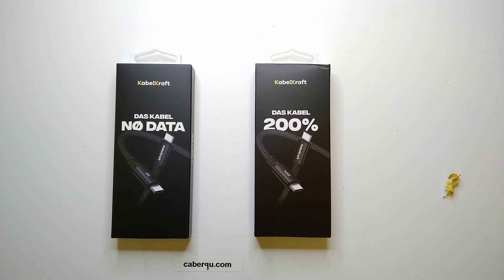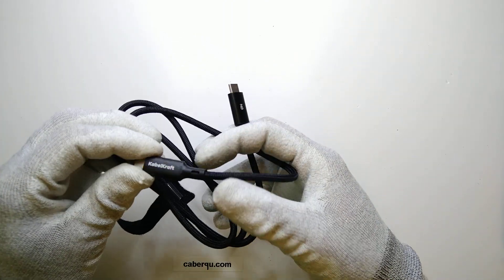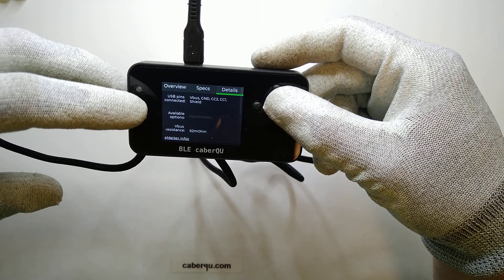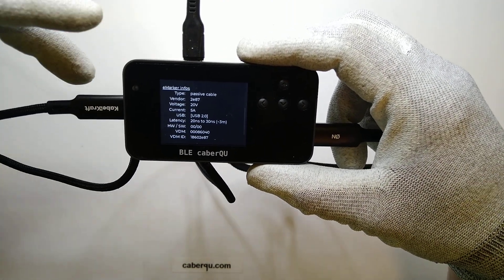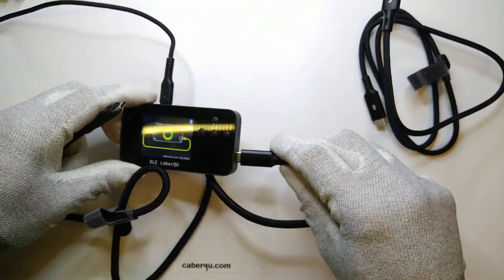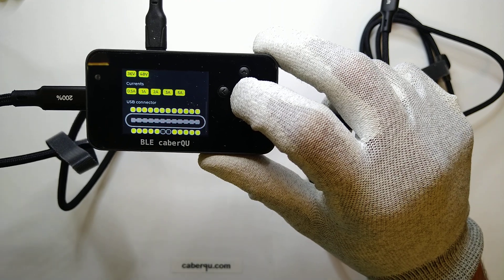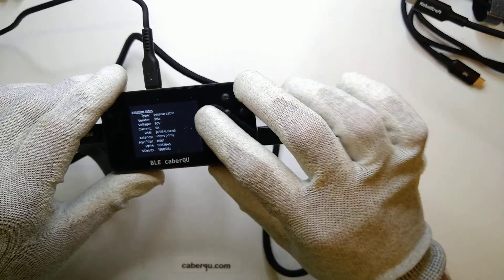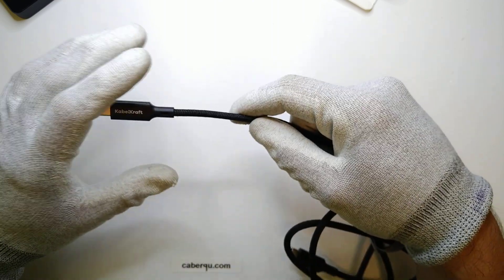"No data" data cable tested and compared to a "200%" data cable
Interesting cable from "KabelKraft" that is advertised as not having data connections and how it compares to a regular cable from the same manufacturer.